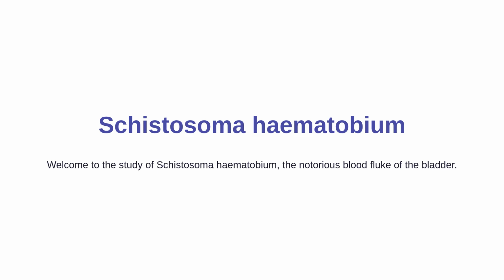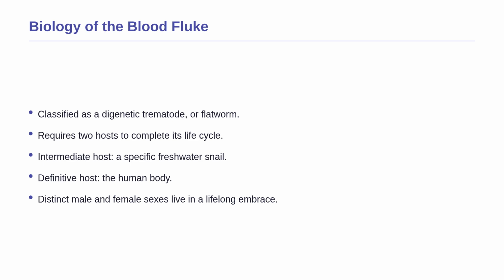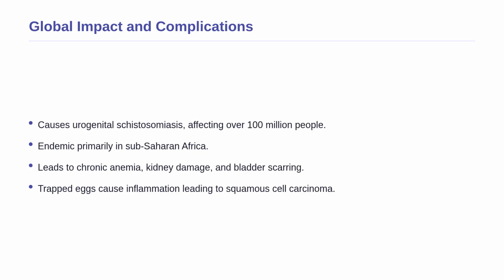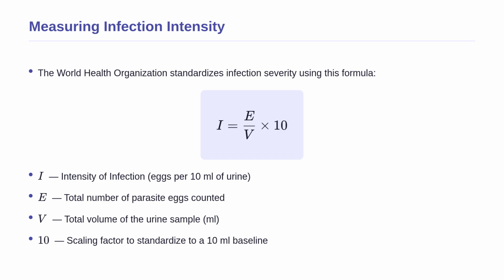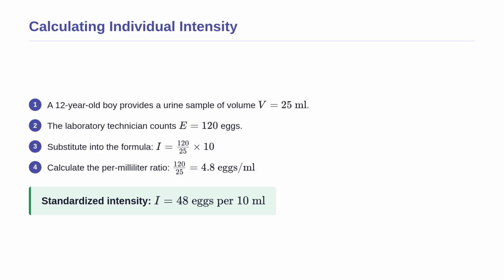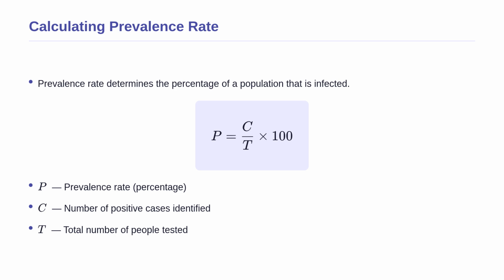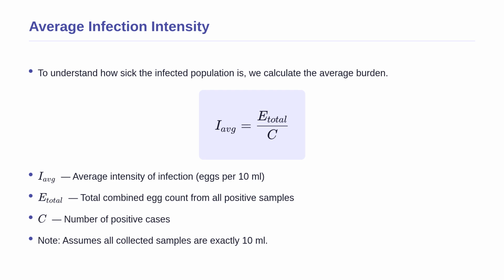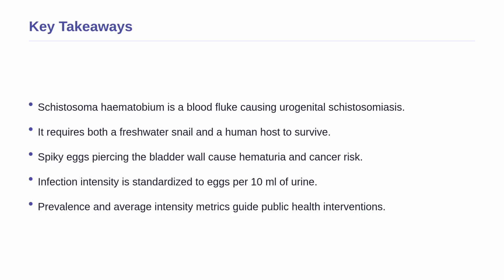Parasitology - Schistosoma haematobium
Video lecture on Schistosoma haematobium for Parasitology.